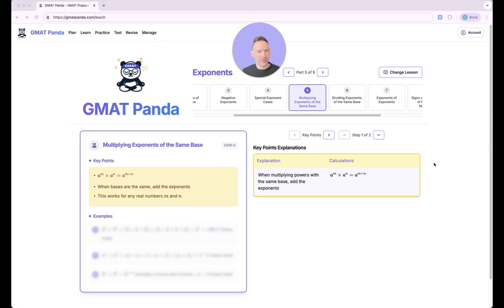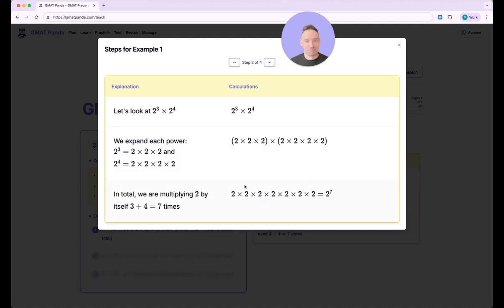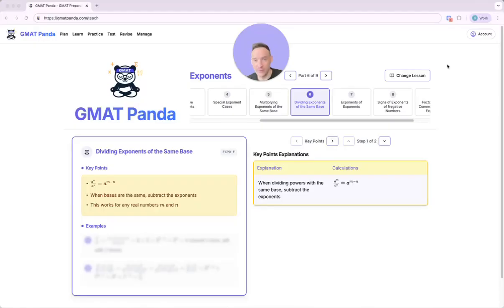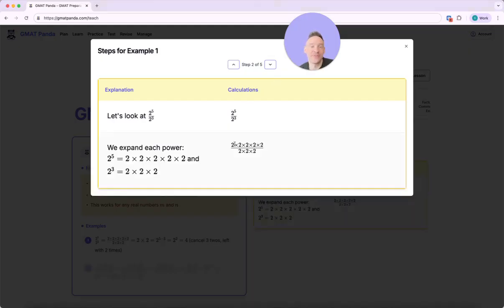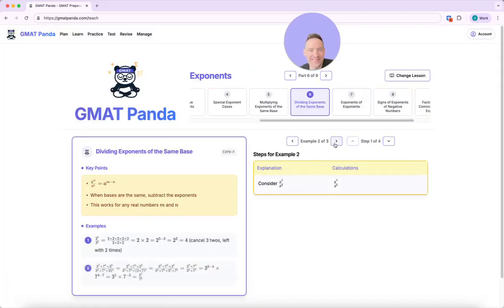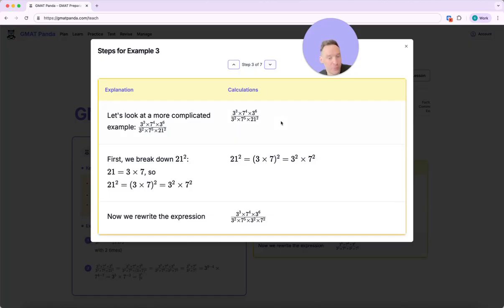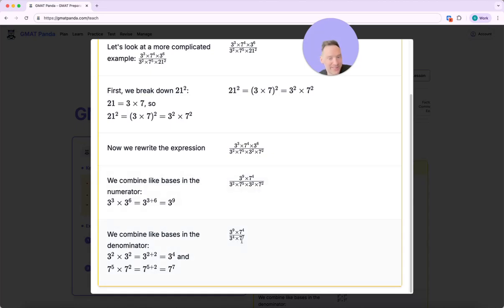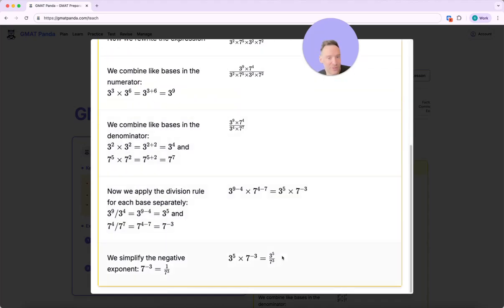GMAT Exponents Hard Questions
How do I multiply or divide exponents? Do they need to be the same base? What kind of complex GMAT questions could i get involving exponents?